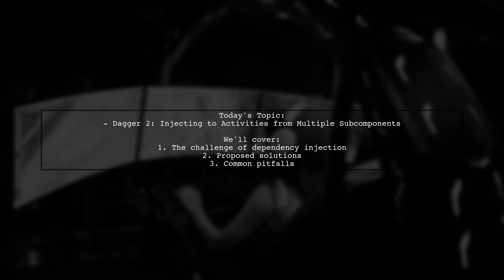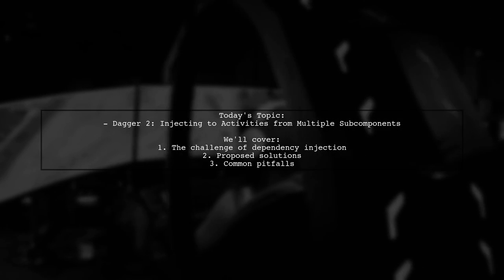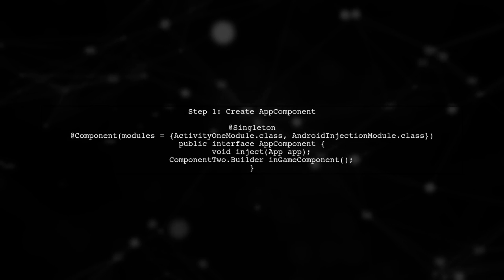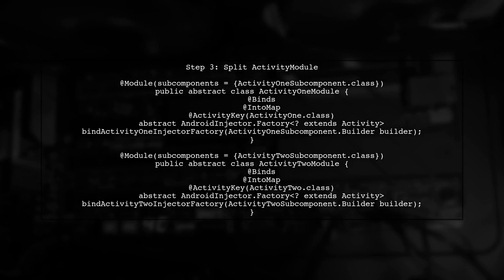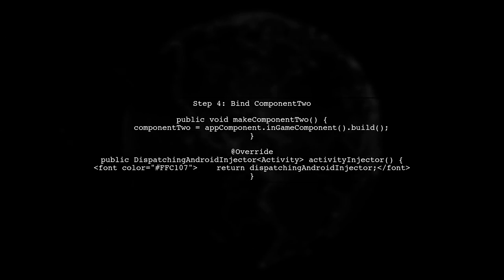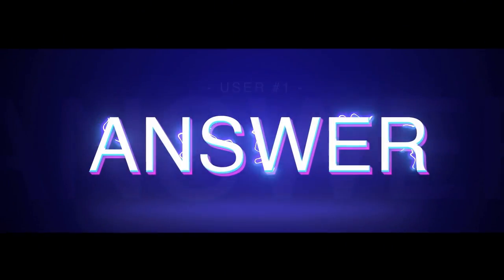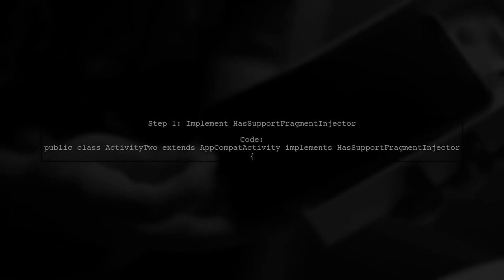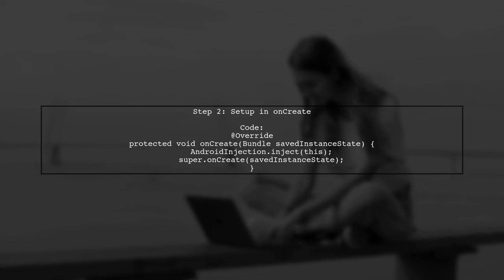Injecting Dependencies in Activities with Dagger 2 Subcomponents Explained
In this video, we dive into the powerful world of dependency injection using Dagger 2, focusing specifically on the concept of subcomponents. You'll learn how to streamline your Android activities by effectively managing dependencies, enhancing modularity, and improving testability in your applications. Join us as we break down the intricacies of Dagger 2 subcomponents and demonstrate how they can simplify your code while boosting performance.

Today's Topic: Injecting Dependencies in Activities with Dagger 2 Subcomponents Explained

Related to